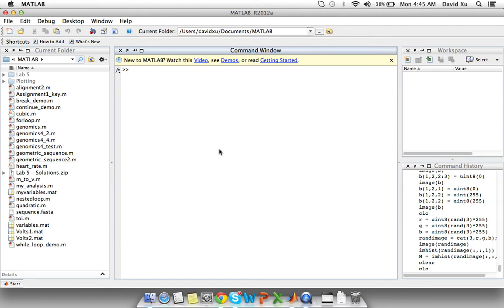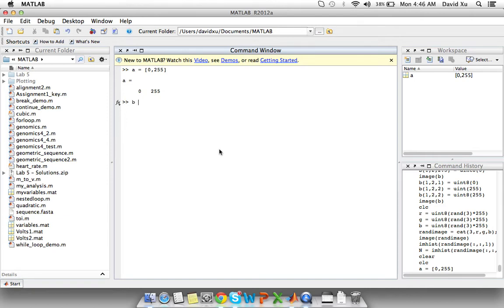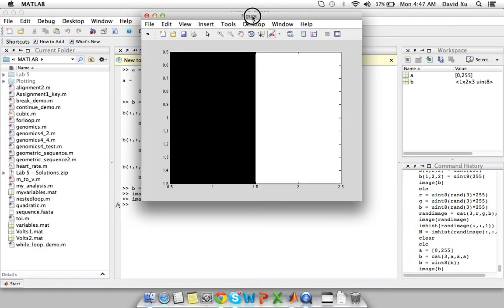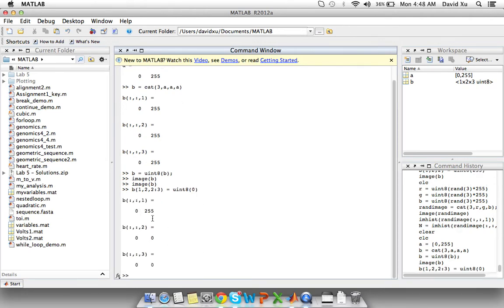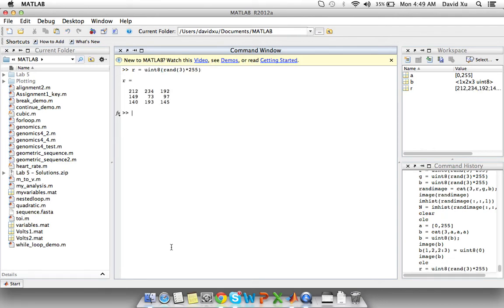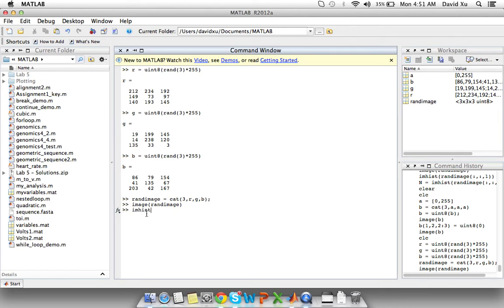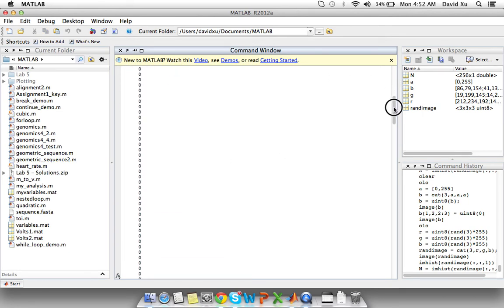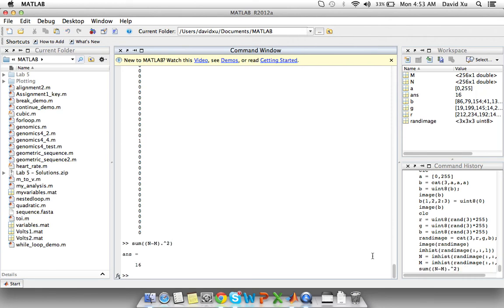Lab 9 - 2 Images